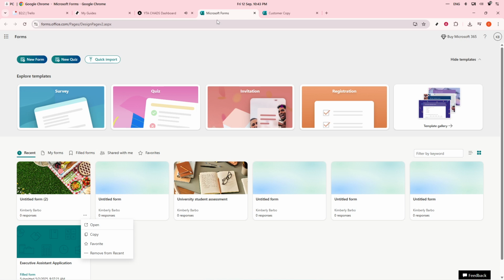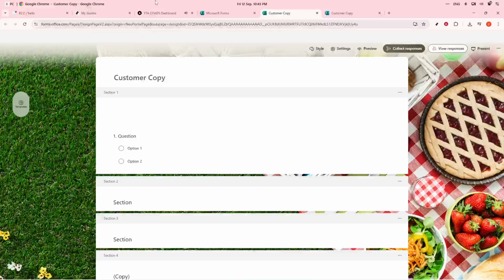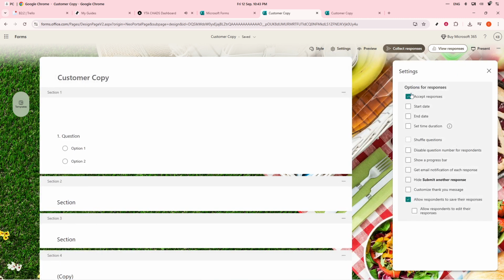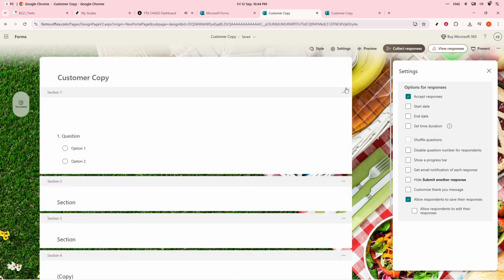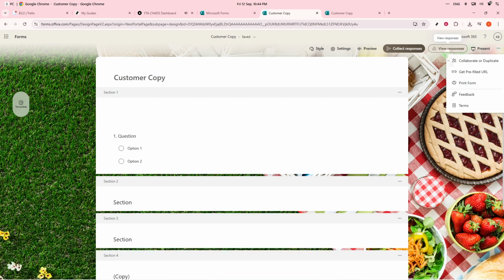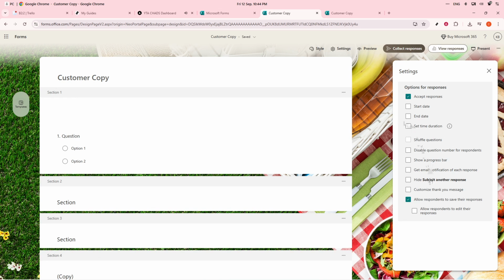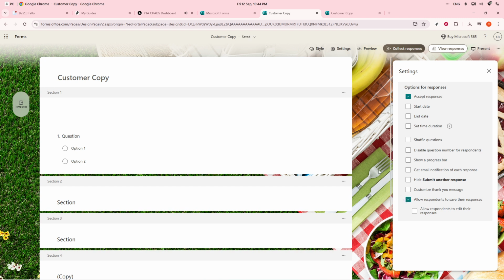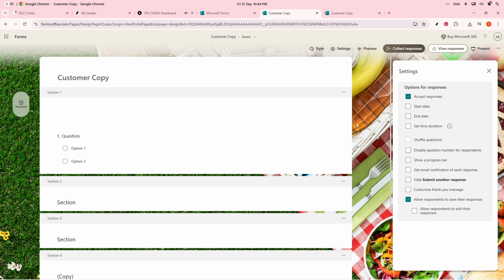How to Change Email Notifications on Microsoft Forms Full 2025 Guide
Want to stay updated without missing important responses? This complete 2025 guide shows you how to change email notifications on Microsoft Forms, so you can receive alerts for responses that matter most. Learn step-by-step how to customize notification settings, enable or disable alerts, and manage multiple forms efficiently. Perfect for educators, business professionals, and team leaders, this guide helps you stay organized, streamline workflows, and keep track of submissions without unnecessary clutter. Stay up-to-date with the latest 2025 tips and best practices to manage Microsoft Forms notifications like a pro.